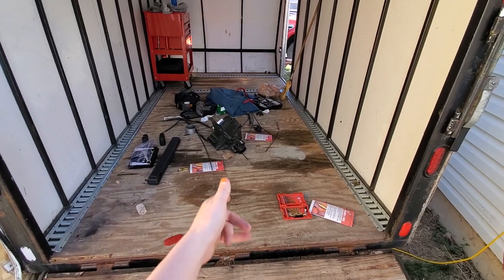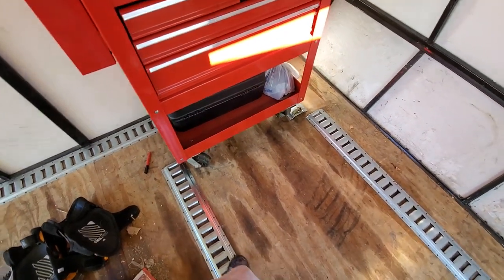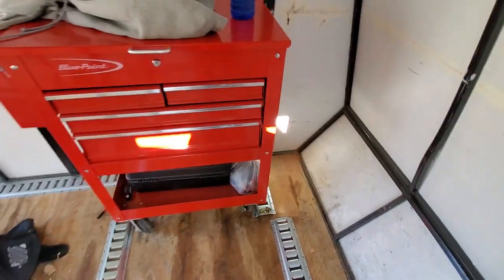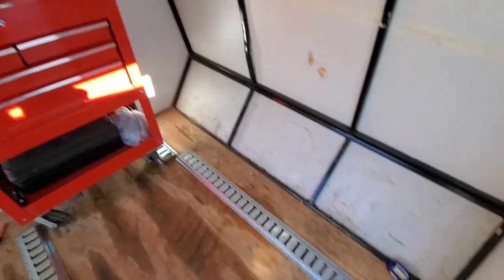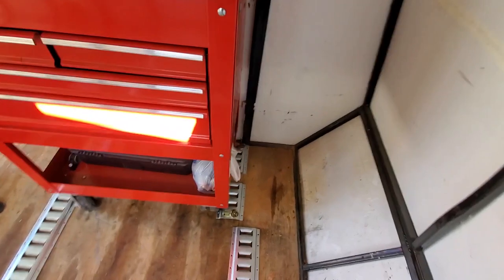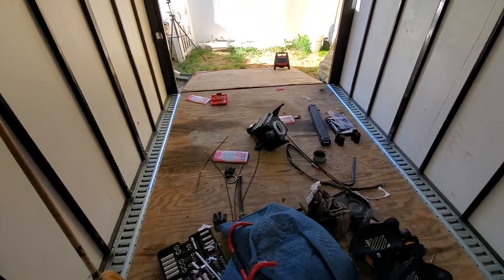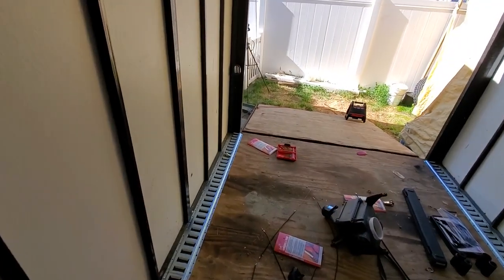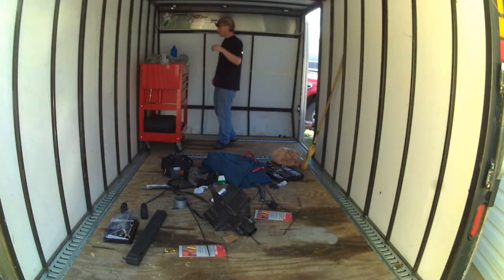HARBOR FREIGHT E TRACK FOR THE TRAILER (PART 2)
In todays video we will install the E track system by Haul Master from THE HARBOR FREIGHT. I am going to install 6 of the 5 foot E Track in my trailer. Lets see how it goes.